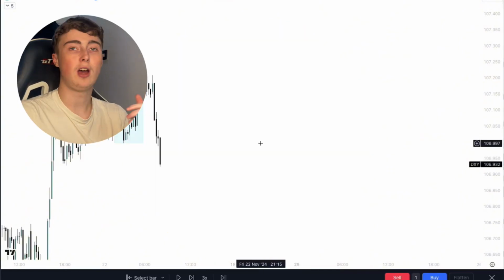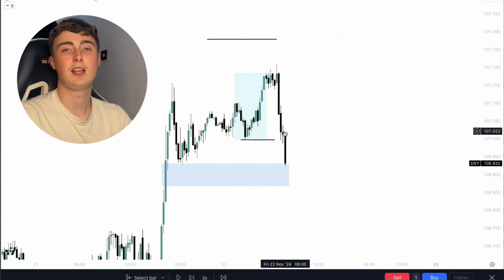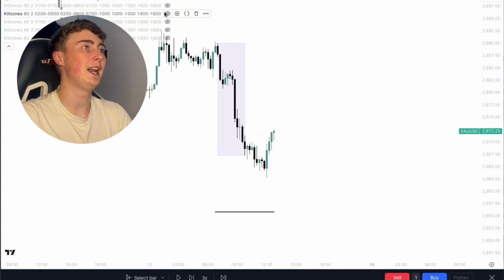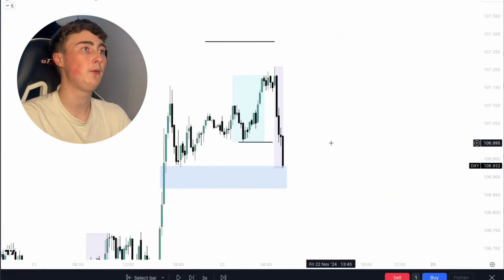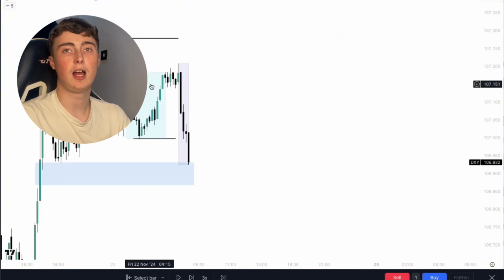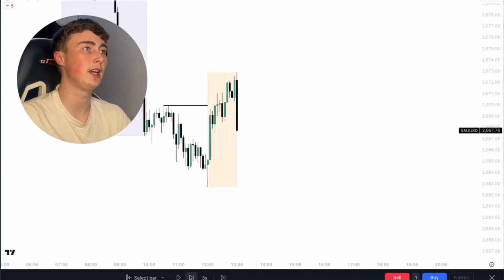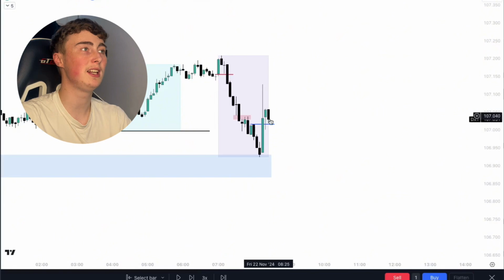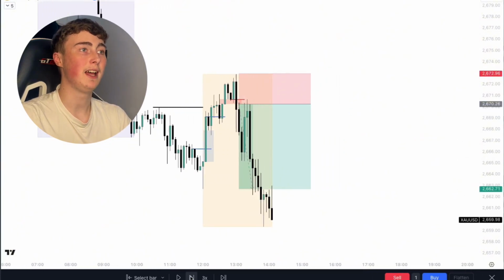3 A+ confluences for daily cycles | POWERFUL | (chart examples)